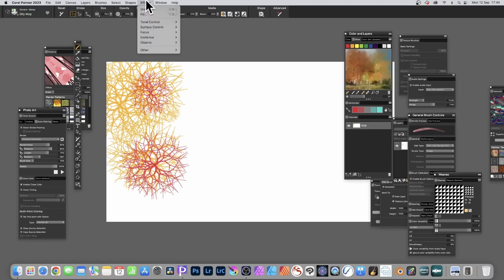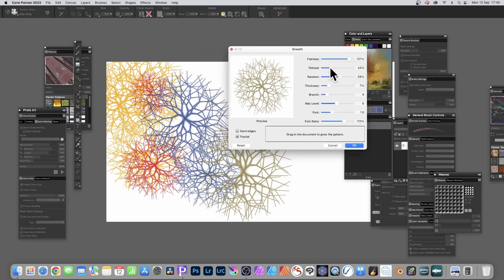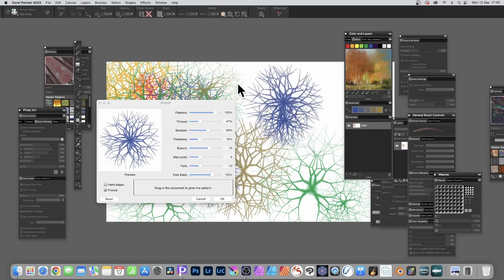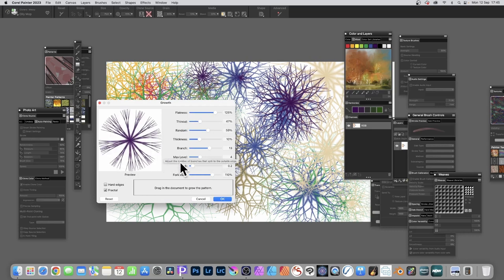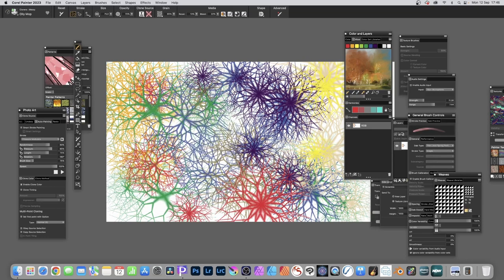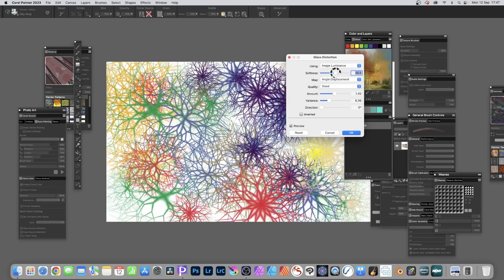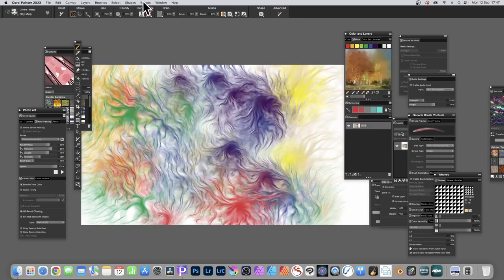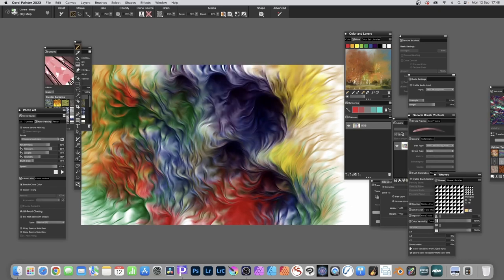Corel Painter Tutorial : Watercolor / Abstract / Swirl / Effect HOW TO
How to combine the powerful Painter growth panel and settings with distortions and color effects to create all kinds of unique abstract swirly designs

00:00 - Start of video
00:12 - Change colors
00:33 - Modify thinout, random etc
00:58 - Branch
02:03 - Glass
03:35 - Tonal comtrol